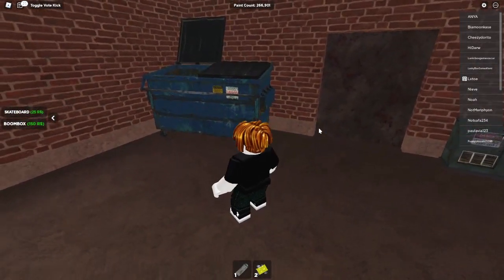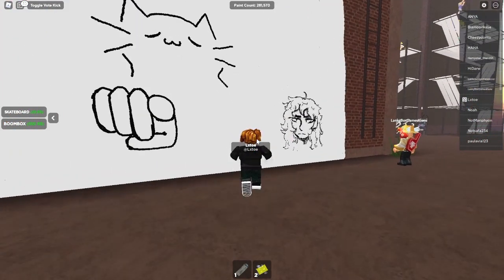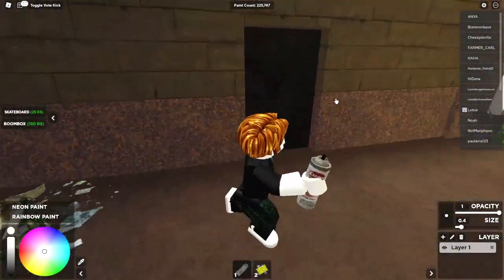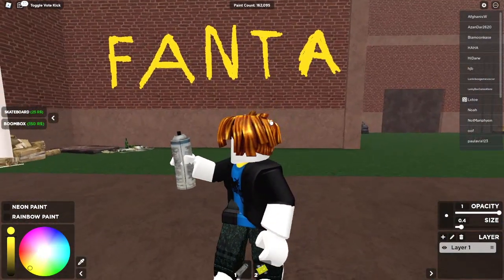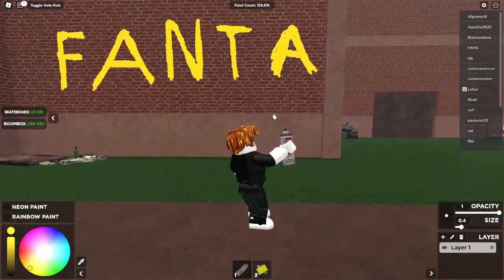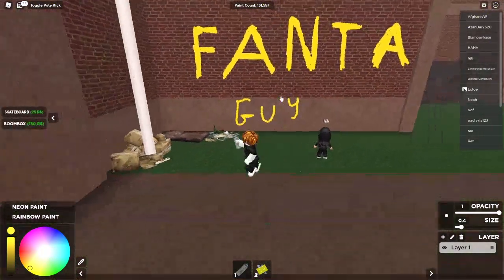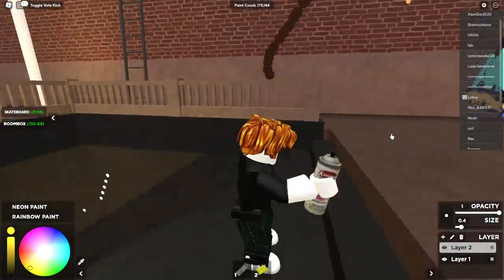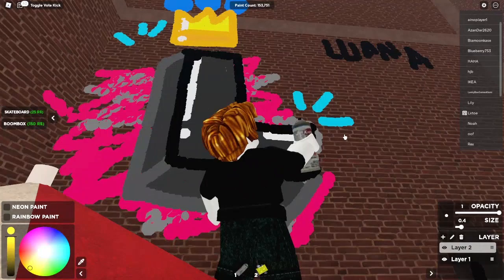I played roblox spray paint...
today in this video, i played roblox spray paint for the first time, i really honestly dont know if i will be returning.

roblox spray paint! game,
roblox subway spray paint,
roblox spray painting game,
roblox spray paint graffiti,
spray paint! roblox,
roblox paint